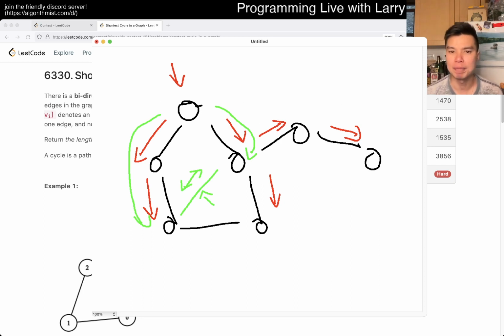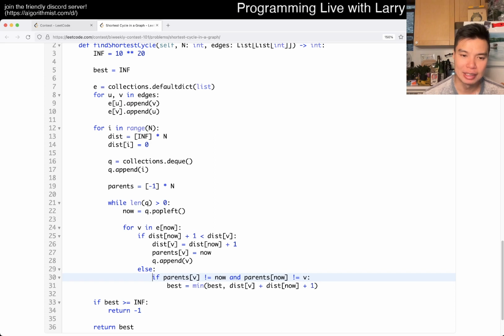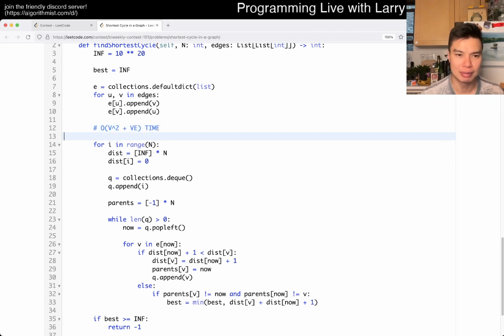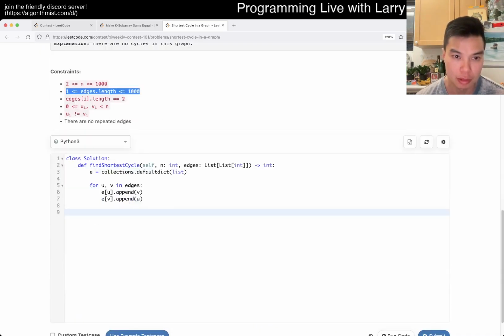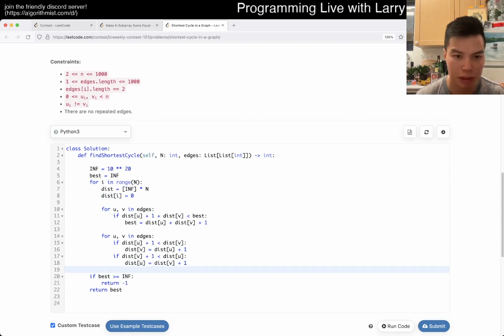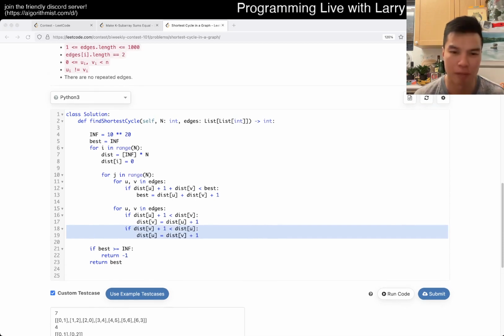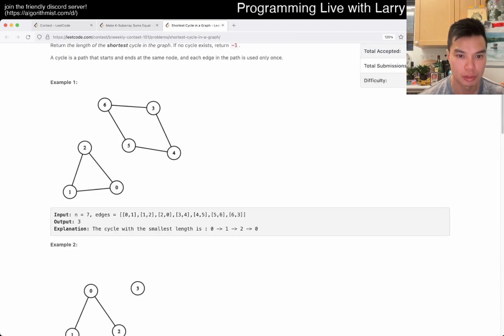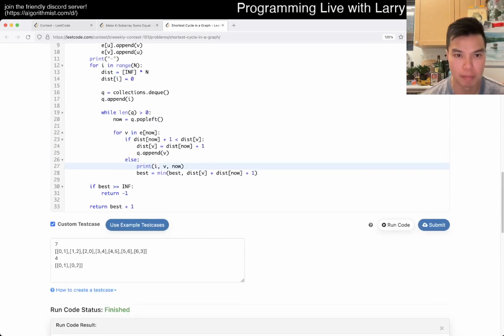2608. Shortest Cycle in a Graph (Leetcode Hard)